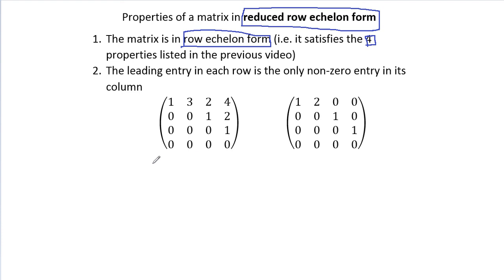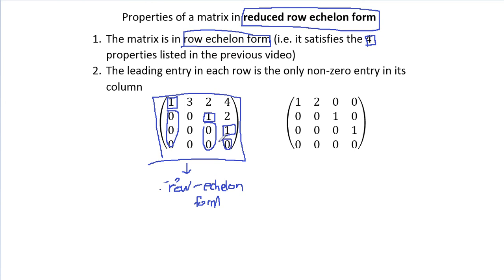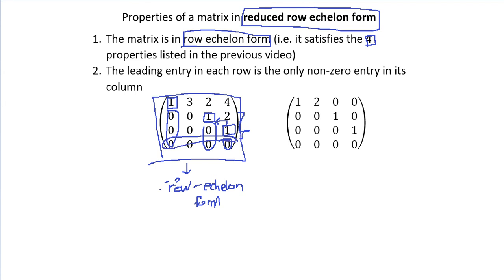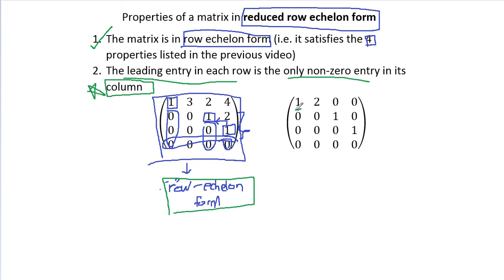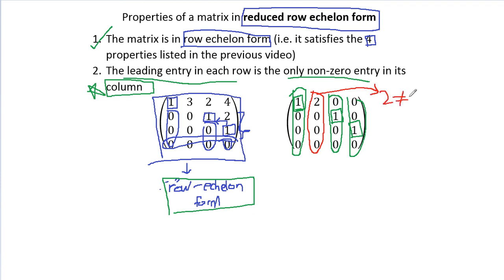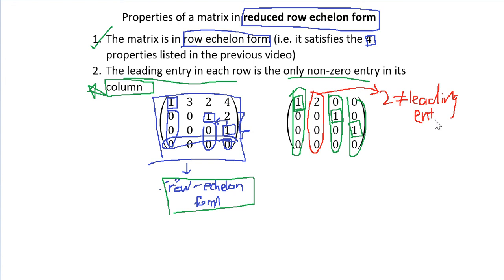Reduced row-echelon form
In this video, we will be covering the 2 properties of a matrix in reduced row-echelon form and comparing 2 matrices, with one in row-echelon form and another one in reduced row-echelon form.